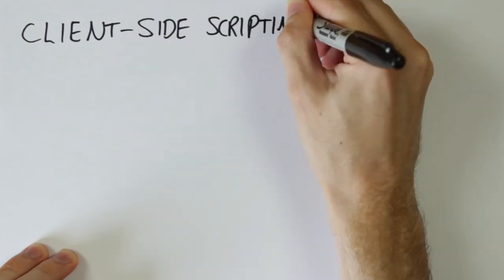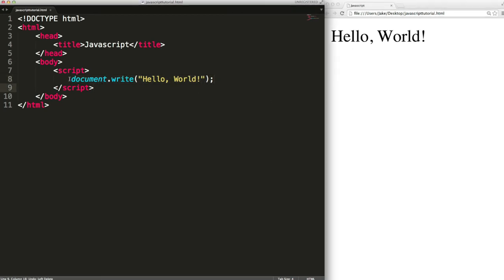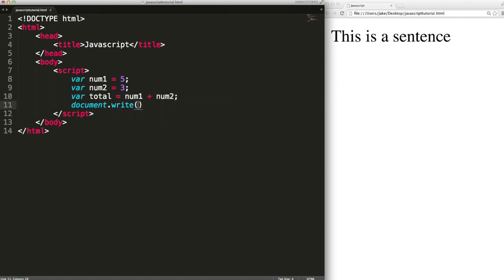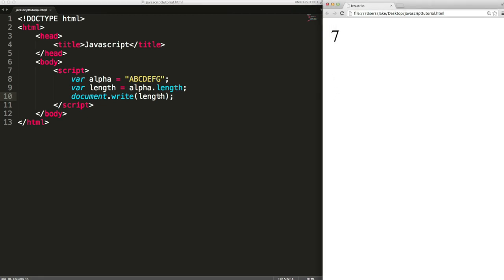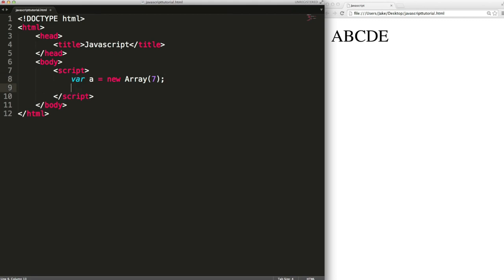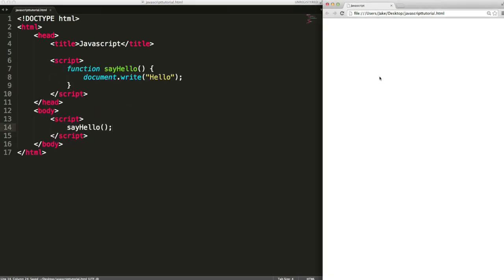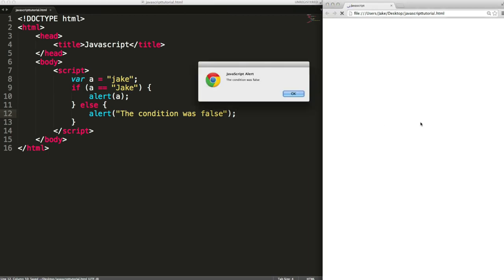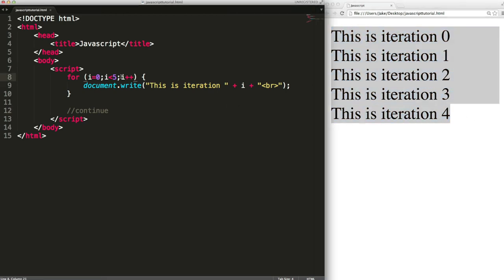Learn JavaScript in 12 Minutes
Learn the fundamental features of JavaScript - the language used to add dynamic, interactive content to websites. I teach you how to get started with JavaScript, how to use variables, operators, arrays, properties, methods, custom functions, conditionals and loops. In 12 minutes.